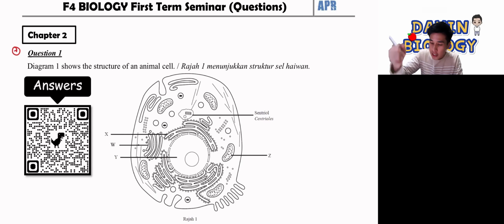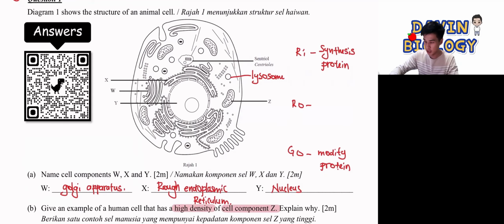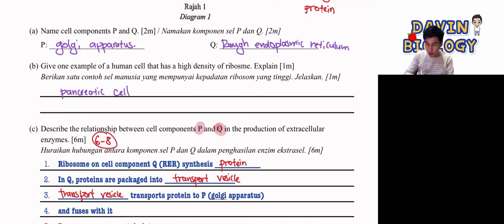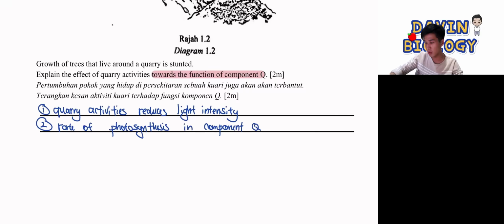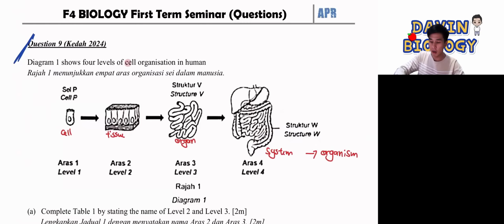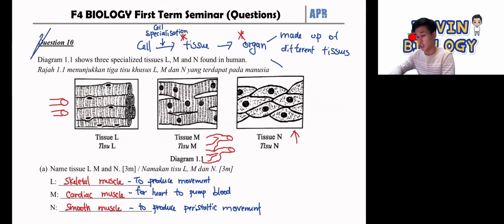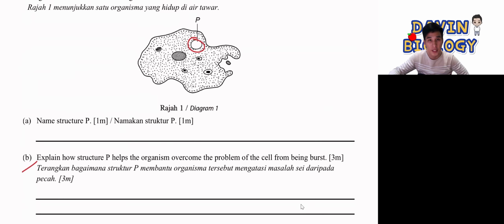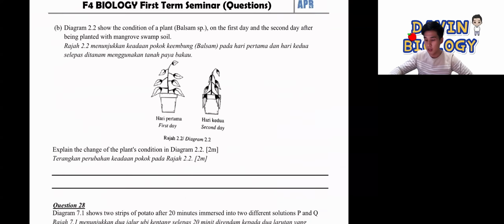[ENG] BIO F4 MID TERM REVISION F4 C2 - Cell Structure, Tissue Organisation, Unicellular Organism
📢FREE ONE MONTH TRIAL TUITION FOR FORM 4 & FORM 5📢
📢FORM 4 & FORM 5 免费一个月试补📢
📢Available for both online and physical📢